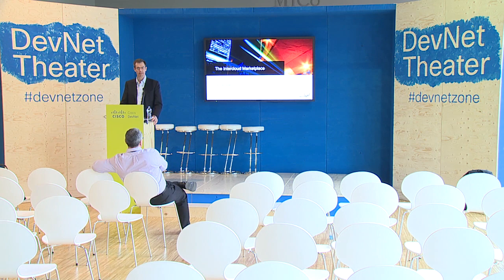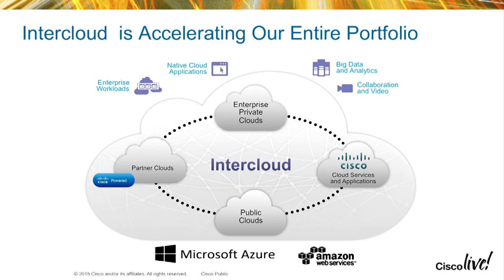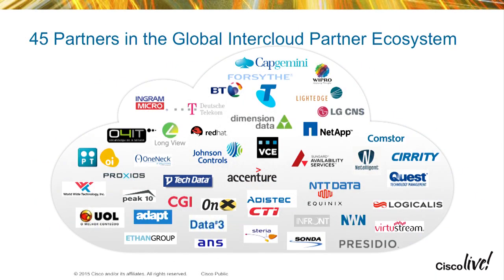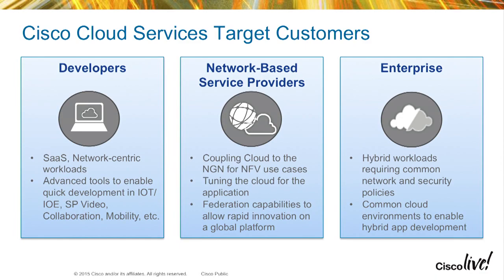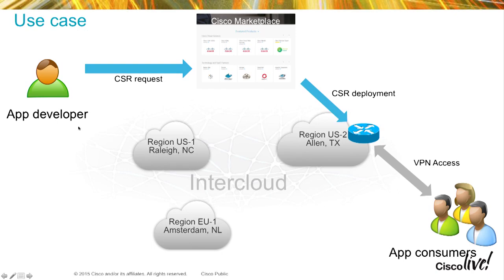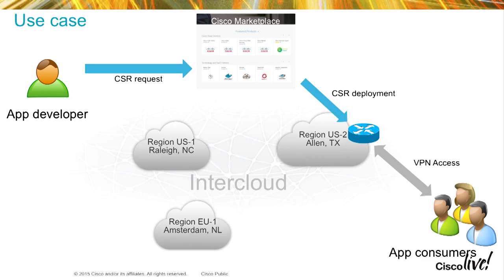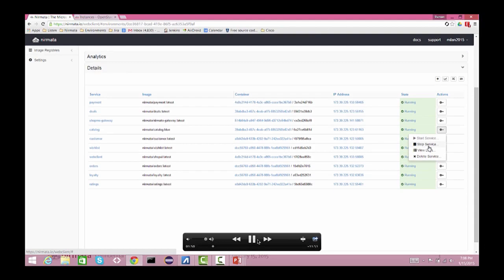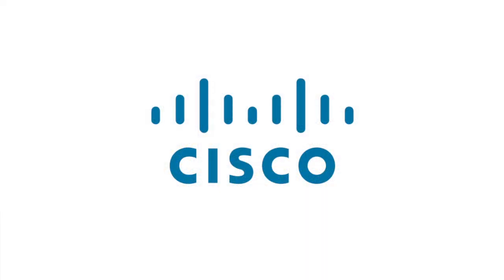The Intercloud Marketplace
This session will introduce you to the Intercloud technologies and APIs